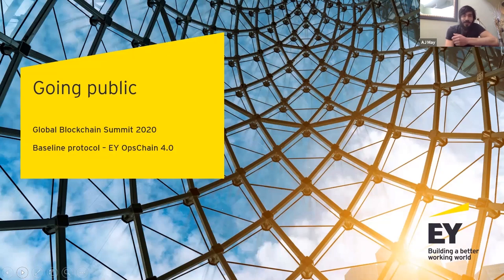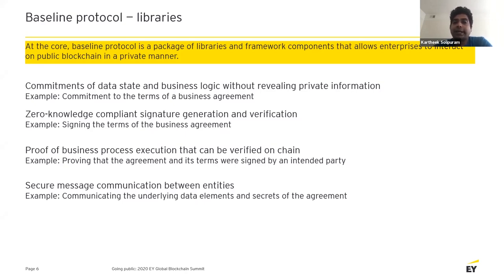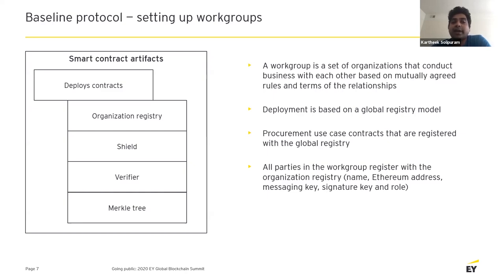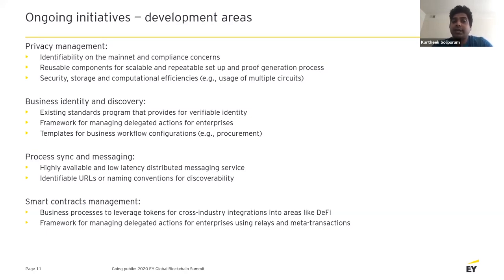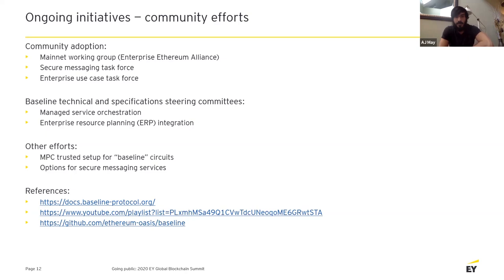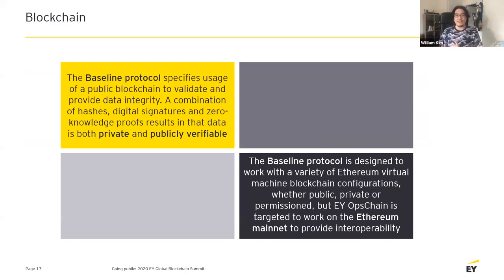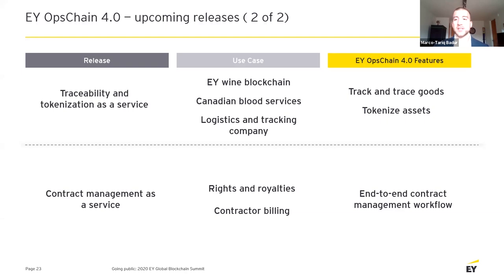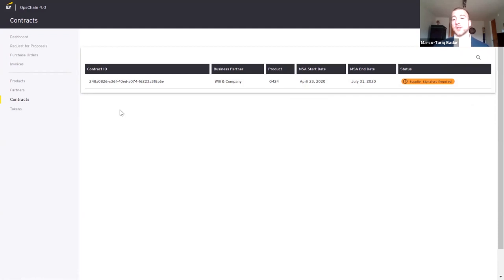OpsChain 4 on Baseline - Explained and Demonstrated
In this deep dive, we look at how EY has implemented the Baseline protocol in OpsChain 4.0.  This is EY's newest supply chain solution and it's the first that is intended to operate with high security and privacy on both public or private instances of Ethereum.